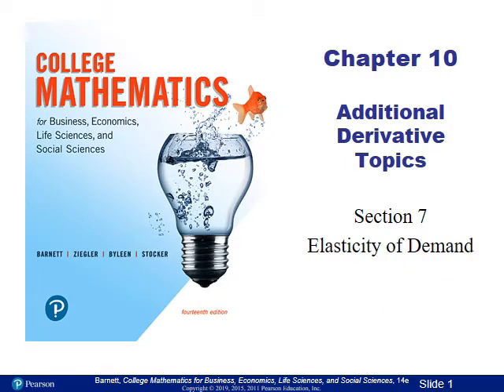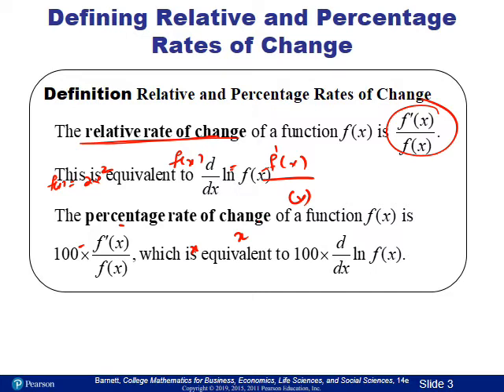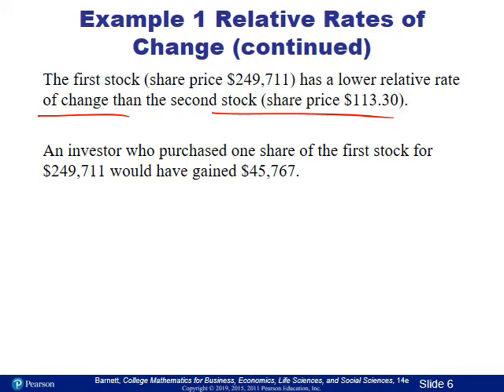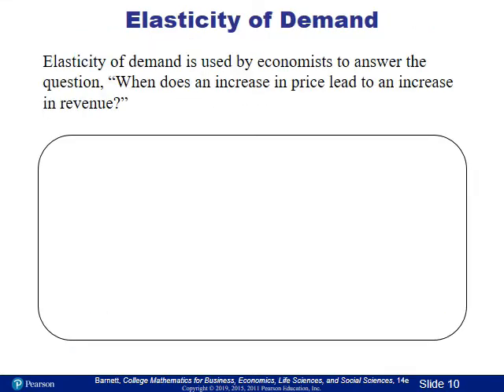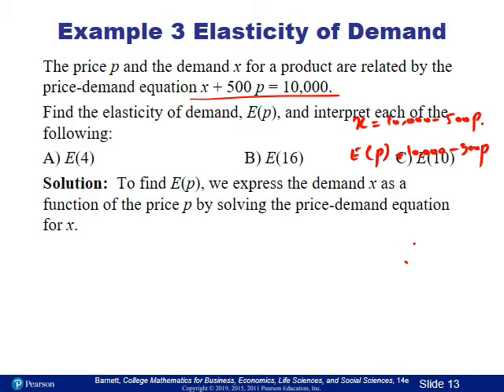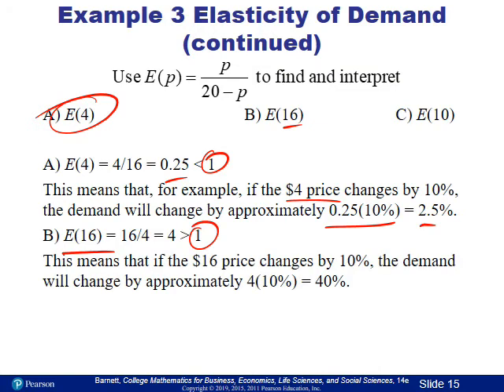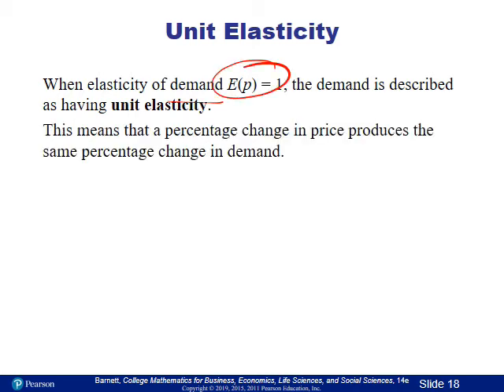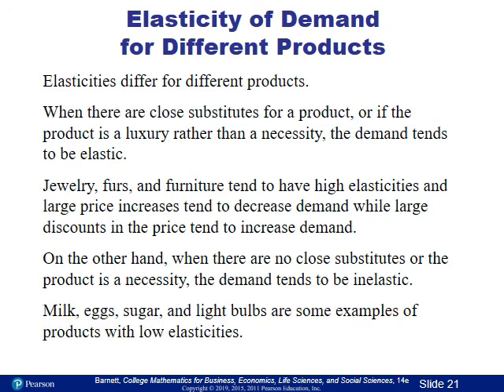Lecture 6 2(BM)